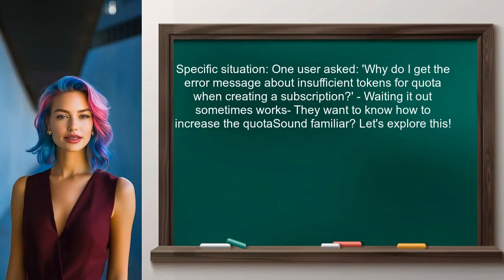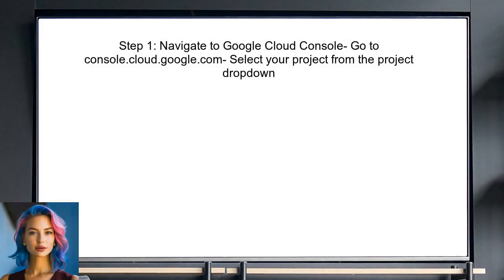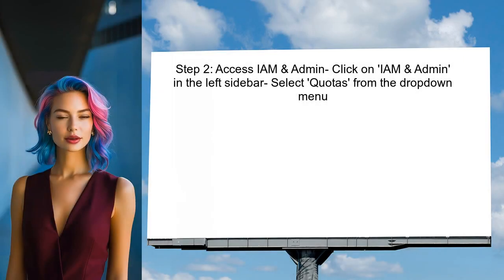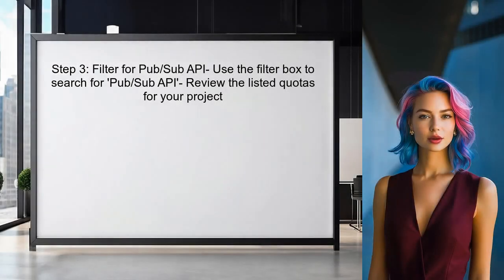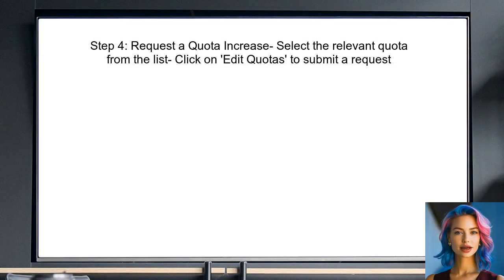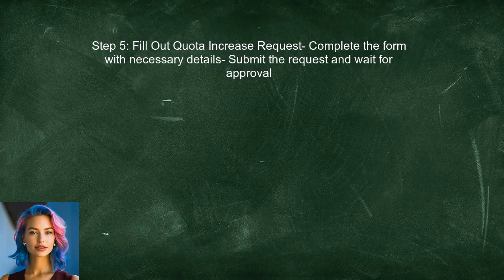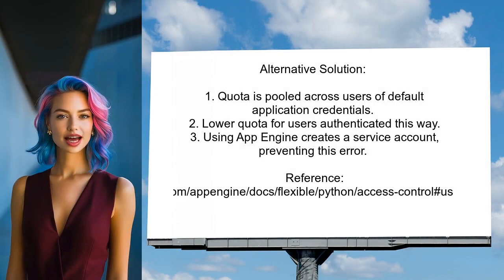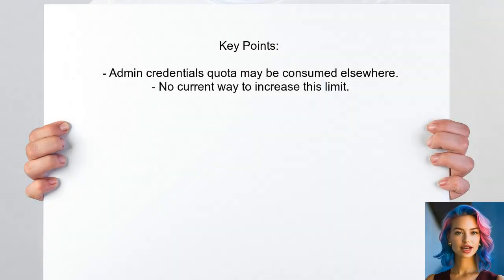Fixing Insufficient Tokens Error in Google Cloud Pub/Sub Quota Limits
In this video, we delve into the common issue of insufficient tokens error encountered in Google Cloud Pub/Sub due to quota limits. We'll explore the underlying causes of this error and provide practical solutions to help you effectively manage your token usage. Whether you're a developer or a system administrator, understanding how to navigate these quota challenges is essential for maintaining smooth and efficient messaging in your applications. Join us as we guide you through the steps to resolve this issue and optimize your Pub/Sub experience.

Today's Topic: Fixing Insufficient Tokens Error in Google Cloud Pub/Sub Quota Limits

Related to: fixinginsufficienttokenserror, googlecloudpub/sub, quotalimits, googlecloud, pub/sub, insufficienttokens, errorhandling, cloudcomputing, googlecloudplatform, pub/subquota, cloudservices, errorresolution, tokenmanagement, cloudmessaging, googleclouderrors, pub/subtroubleshooting,